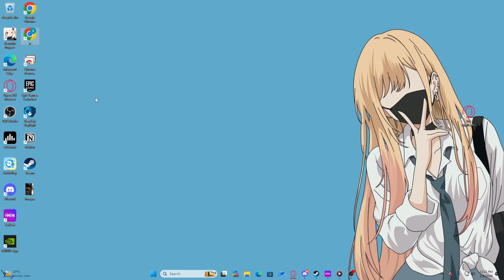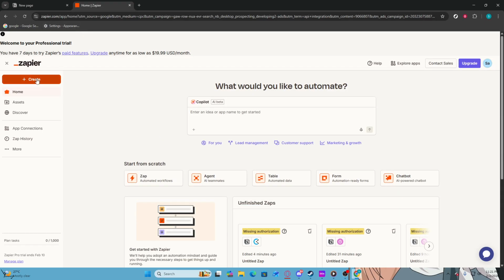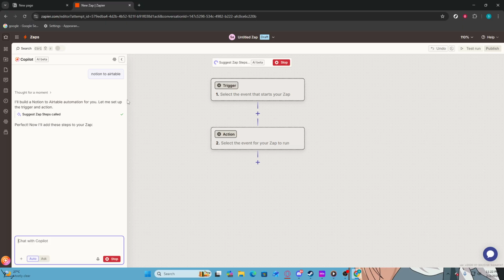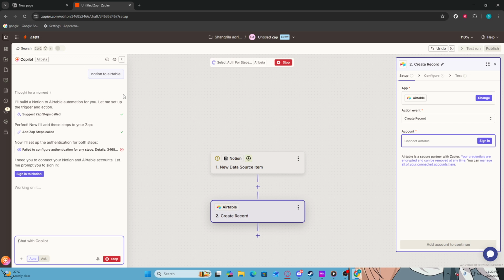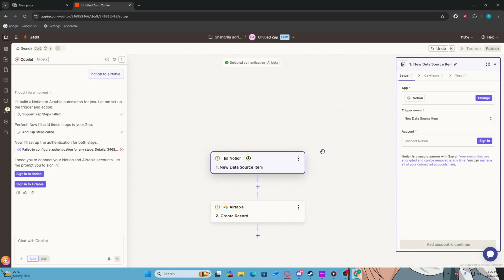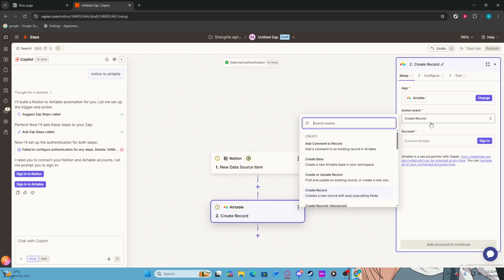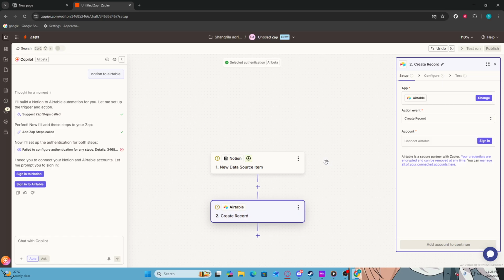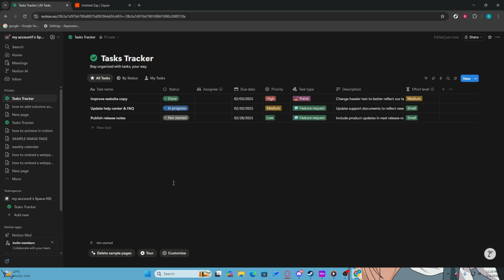How to integrate Airtable with Notion [FULL GUIDE]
In today's Video we cover, How to integrate Airtable with Notion